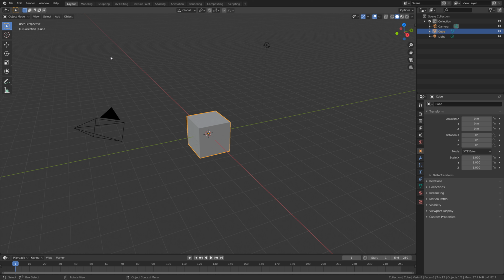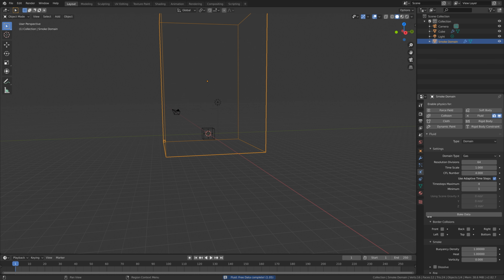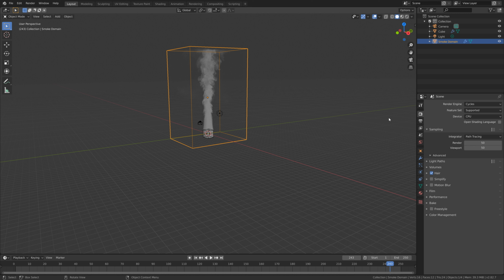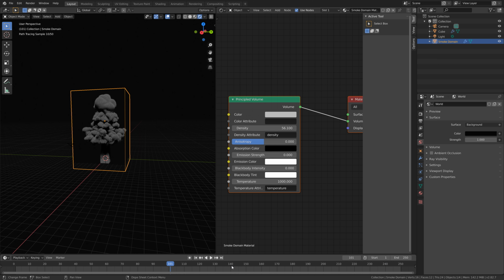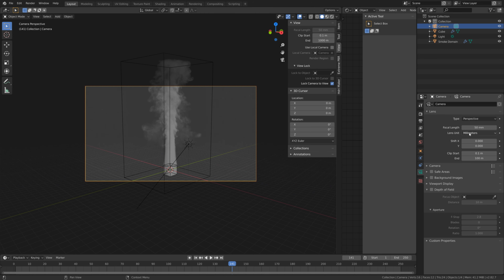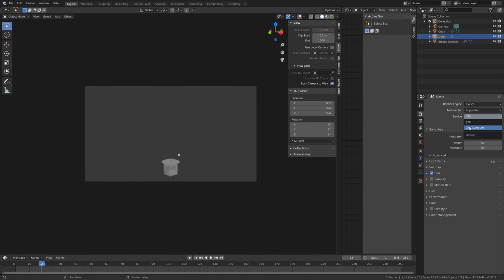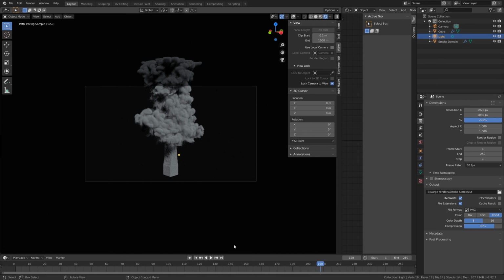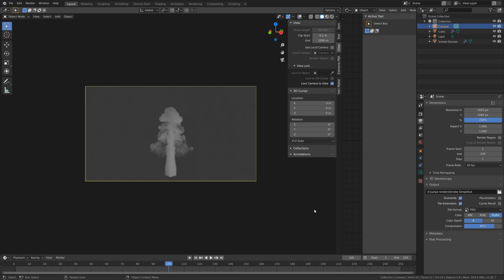[2.82] Blender Tutorial: Quick Smoke for Beginners, Mantaflow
In this tutorial you will learn how to make smoke in Blender.